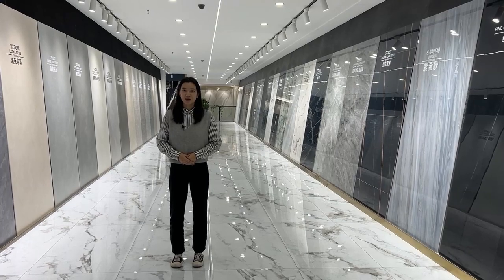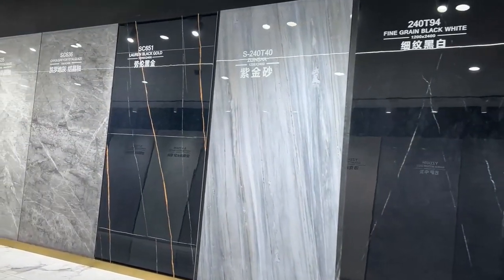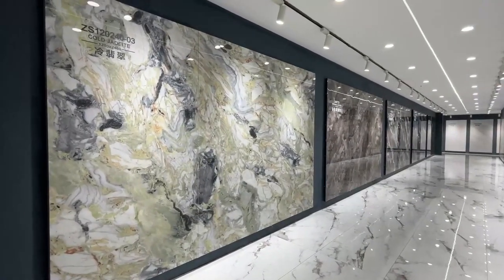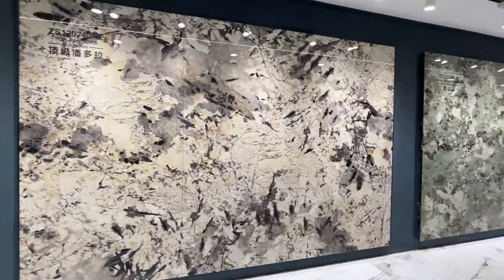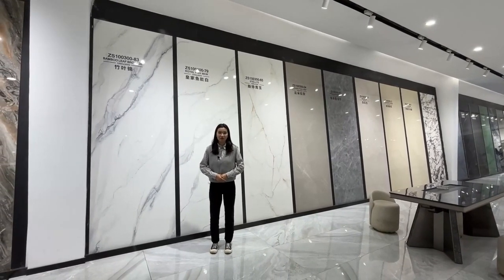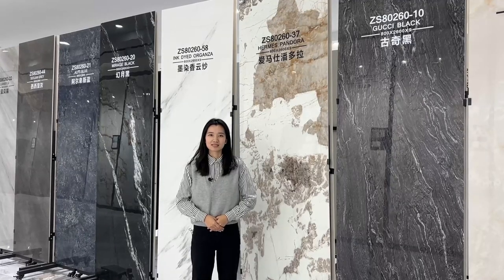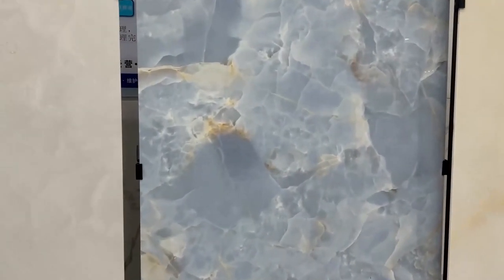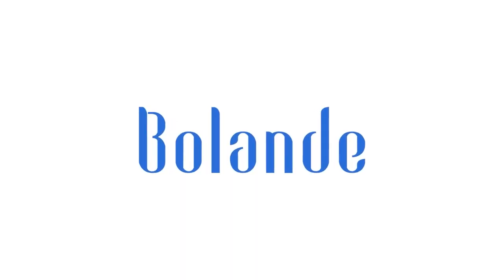sintered stone porcelain panels,TV background wall,washbasin countertop,kitchen slab tiles design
Let me show you the porcelain slab tiles about different sizes, such as 1600x3200mm,1200x2400mm,1000x3000mm,800x2600mm,900x1800mm, we have more designs about matte surface and high glossy, there are black,white, dark gray,light gray, beige, colour and so on.They are suitable for paving the floor or wall in a large space. High temperature resistance, rectify edge without deformation.We also have different models for all kinds of decoration styles.If you don't know how to choose them, we also can give you different renderings and plans,welcome contact us to get the catalog and price.